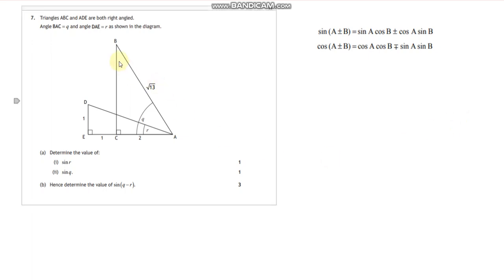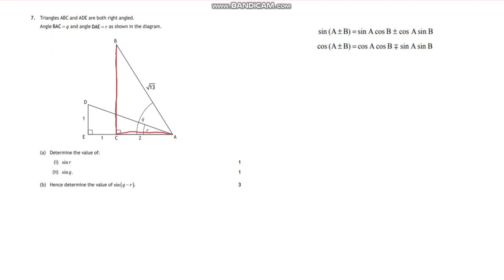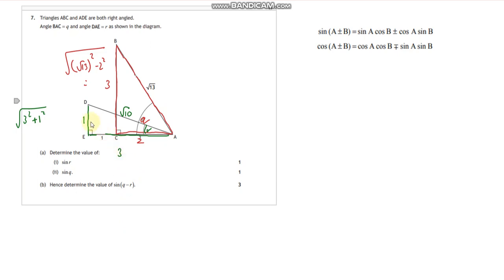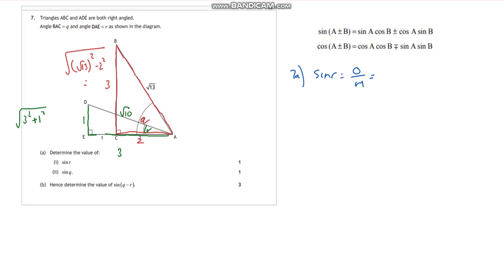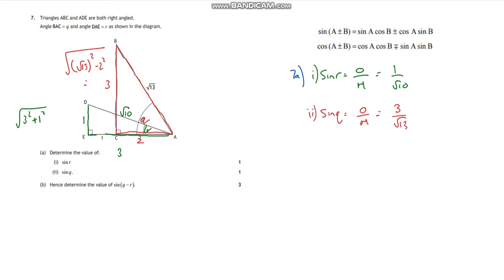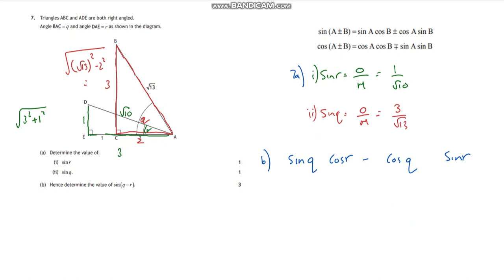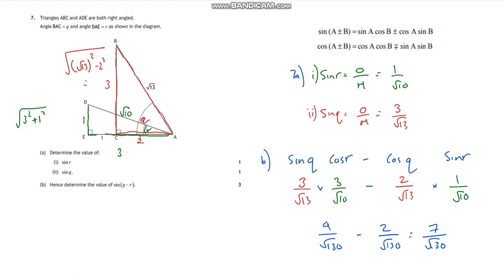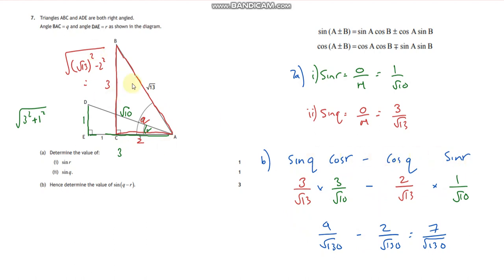Higher - 2022 - Non Calc - Q7